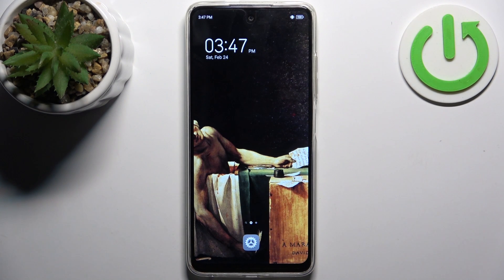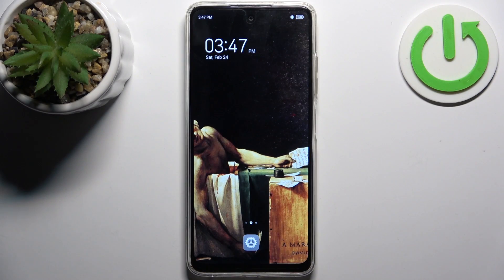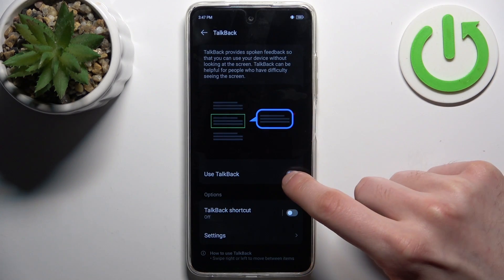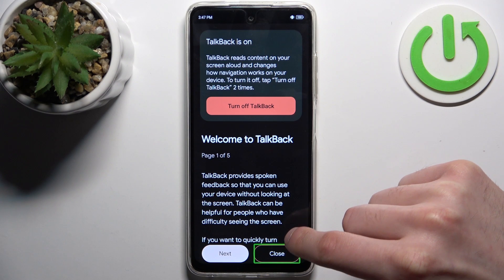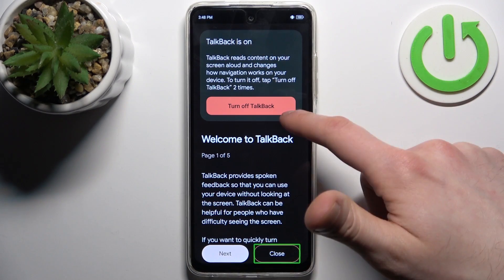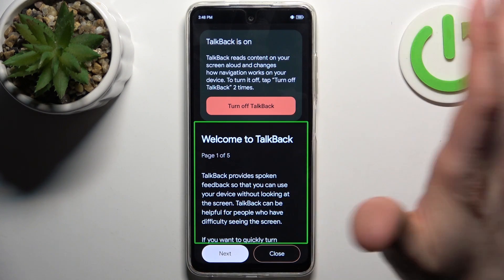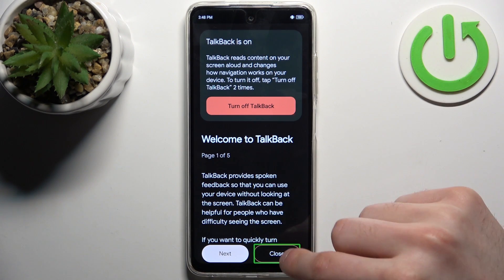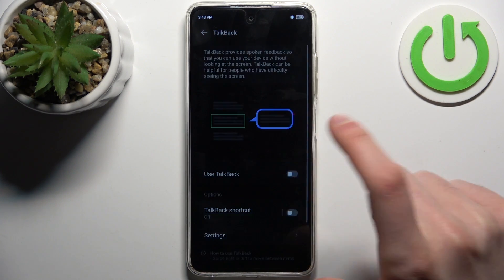How to Enable Talkback on TECNO Pop 8?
Elevate accessibility on your TECNO Pop 8 with our comprehensive tutorial on enabling Talkback! Whether you require assistance for visual impairments or prefer hands-free navigation, activating Talkback is essential. Let's explore the essentials!

How to Activate Talkback on TECNO Pop 8?
How to Use Talkback on TECNO Pop 8?